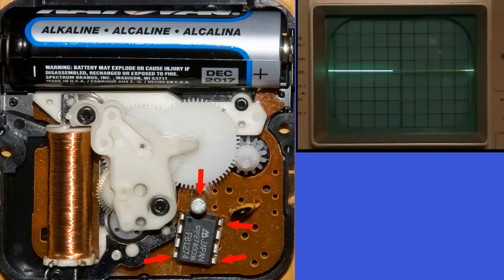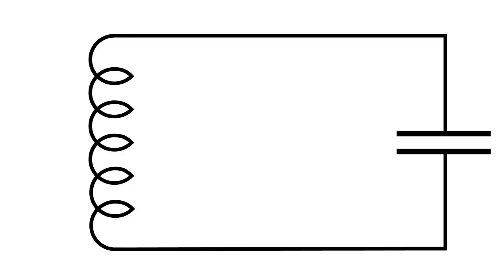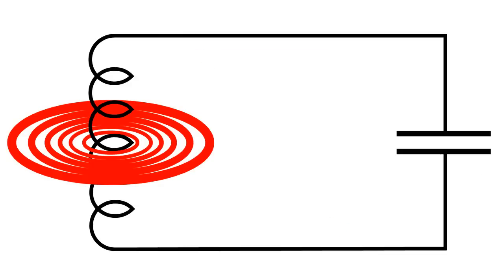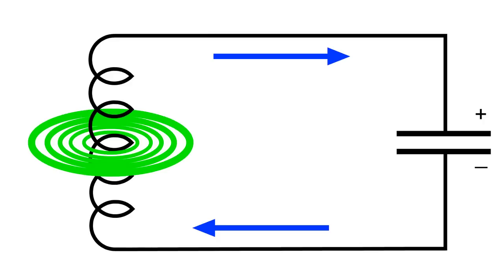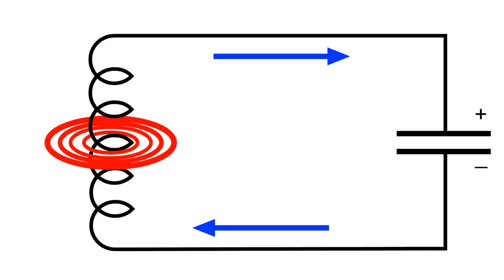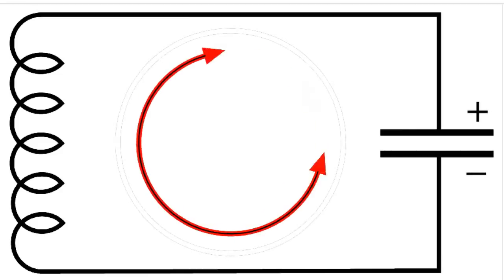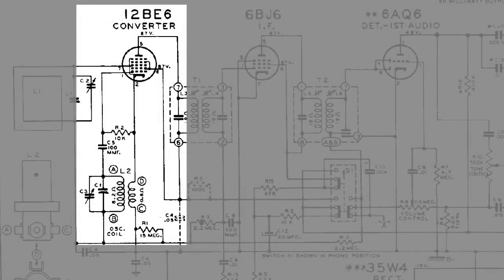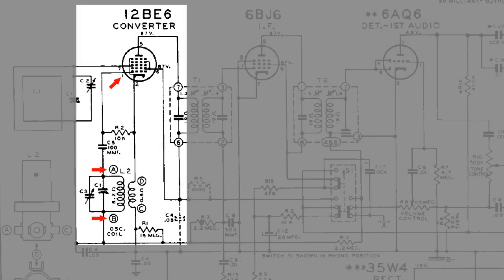Oscillators, the Basic Tank Circuit 1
Oscillators, the Basic Tank Circuit